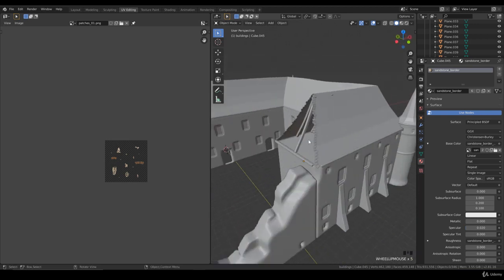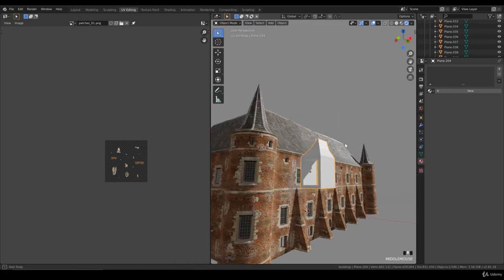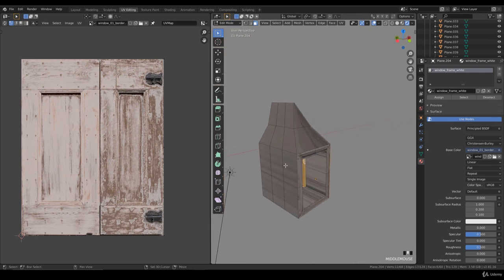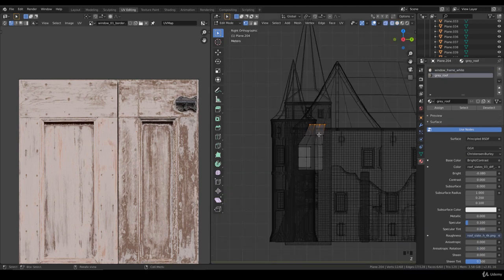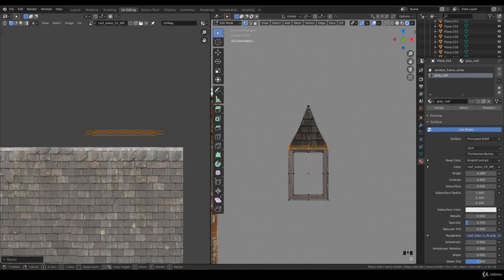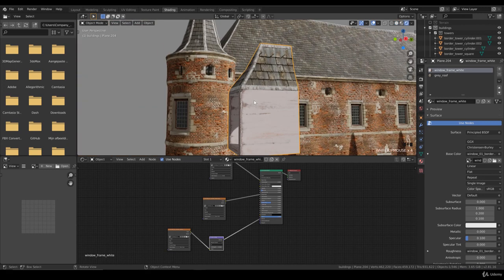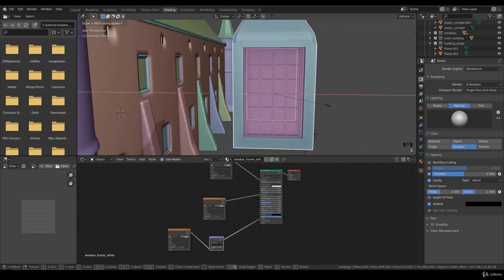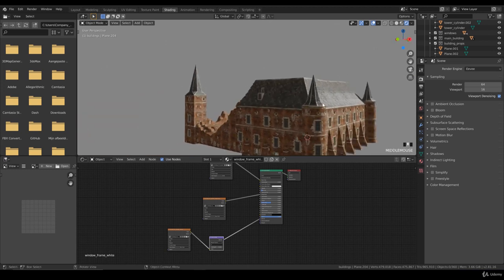186 Lecture 35 Modeling a small roof